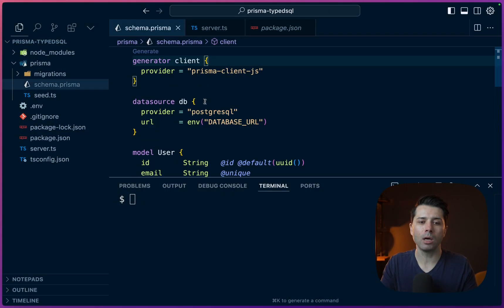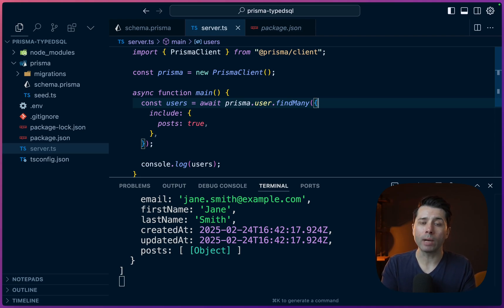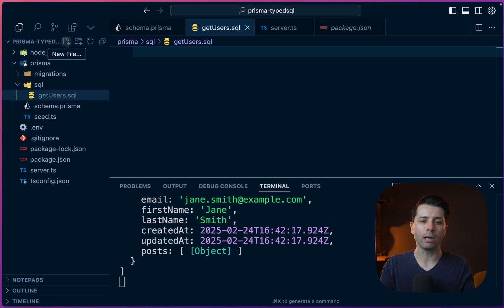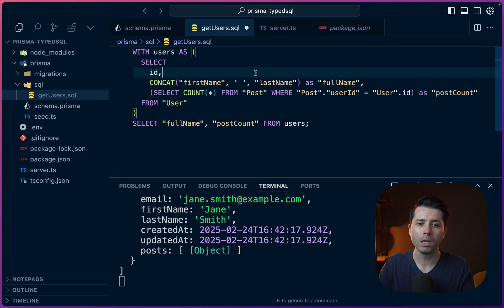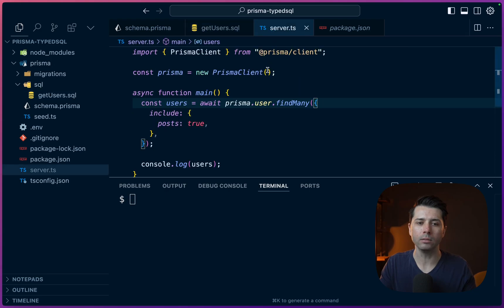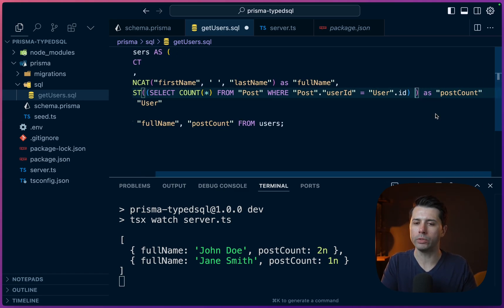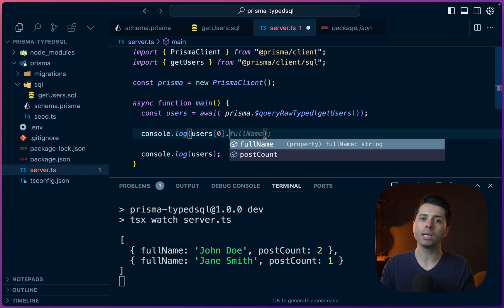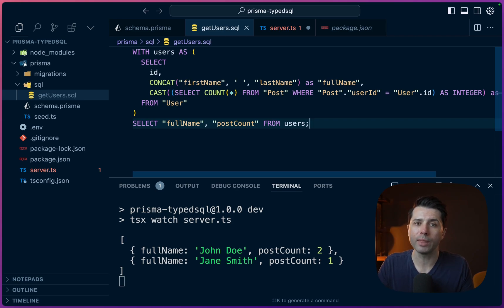How Prisma Allows for Low-Level Database Access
Using an ORM like Prisma means that you access your database with an abstraction layer. This might lead some to believe that lower-level interactions with your DB are not possible.

However, Prisma offers several ways to access your database with raw SQL, including the Typed SQL feature which gives you type safety over your raw SQL queries.

In this video we have a look at how to access a database with Prisma using Typed SQL.